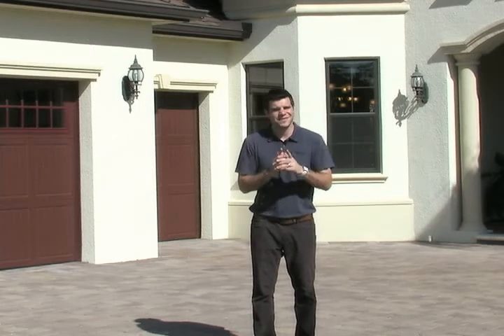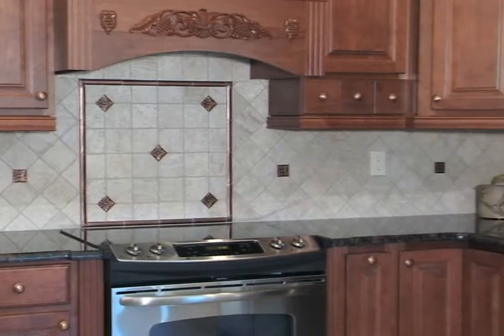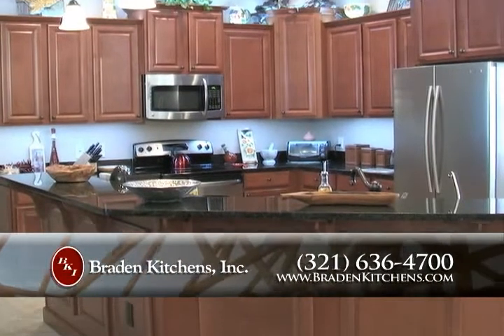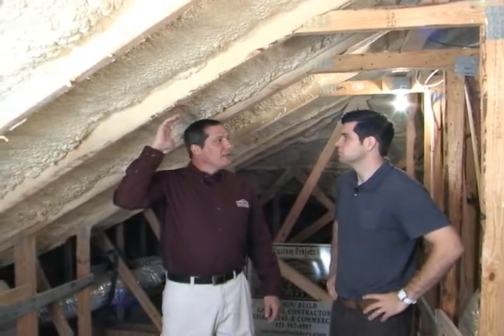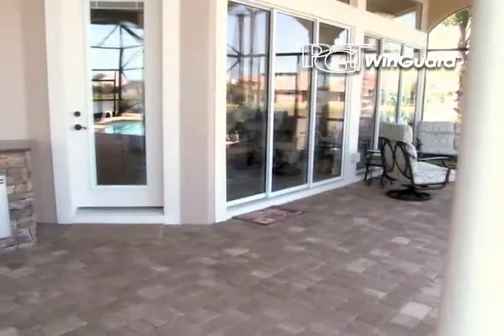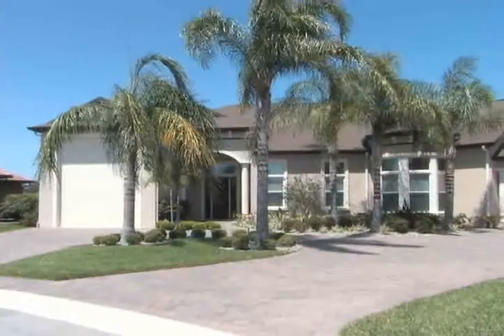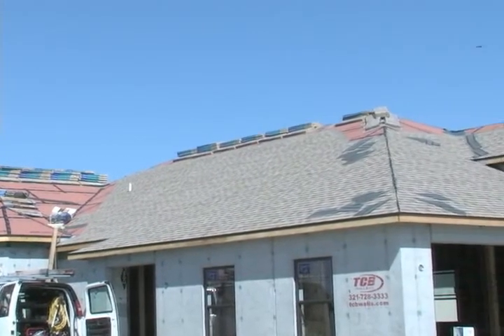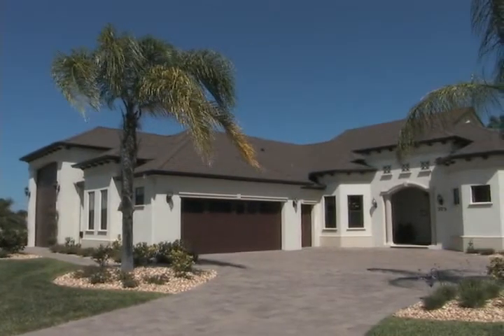NuVision Builders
Dream Smart Homebuyer Edition Featuring NuVision Builders